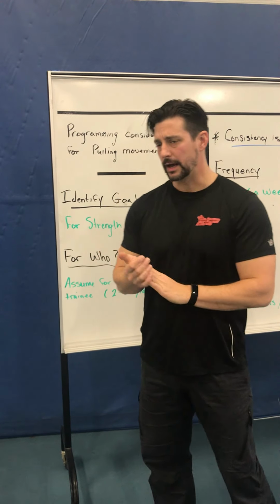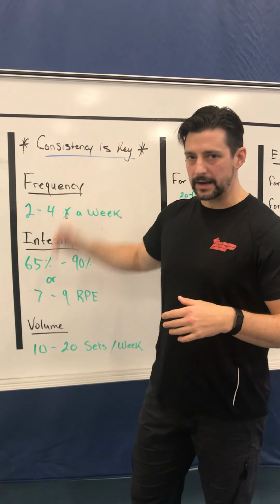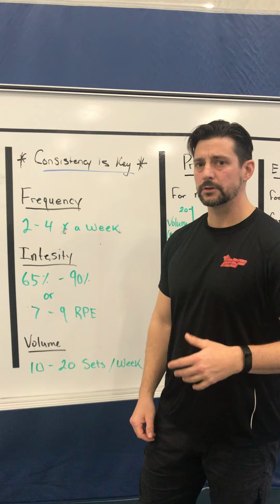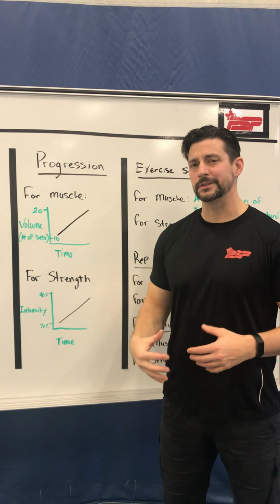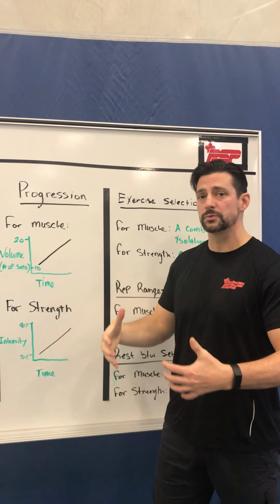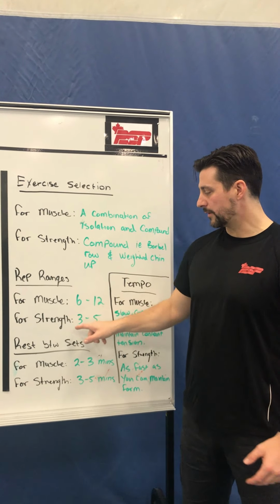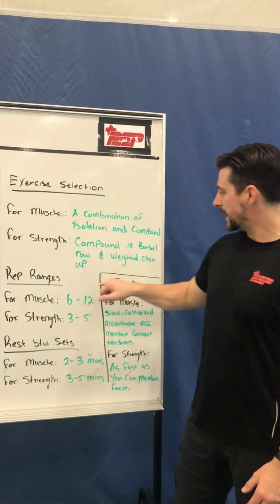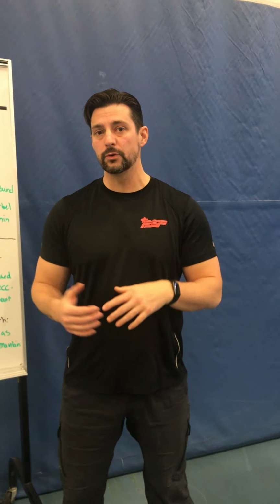Pulling Program Considerations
FSI Auty shows us a few considerations when it comes to programming pulling exercises.